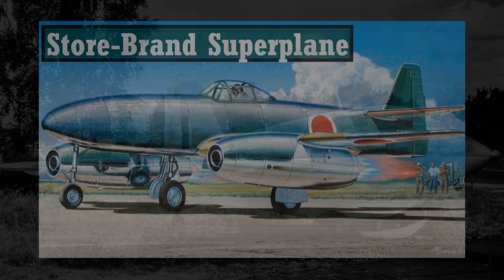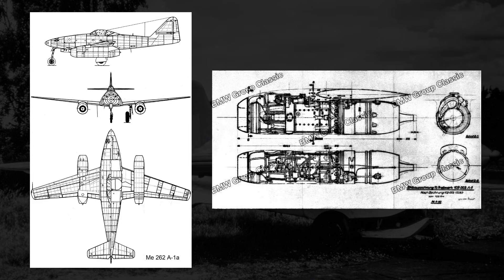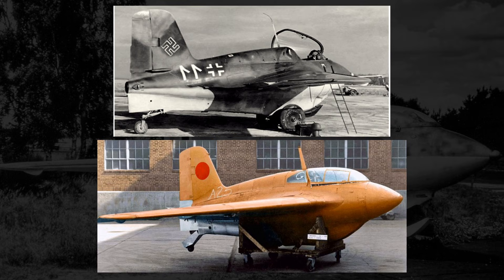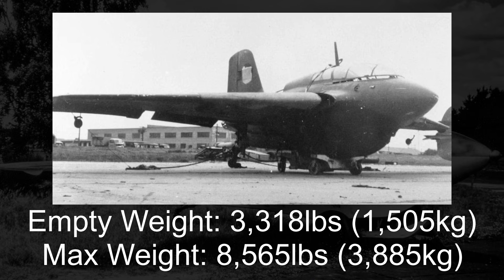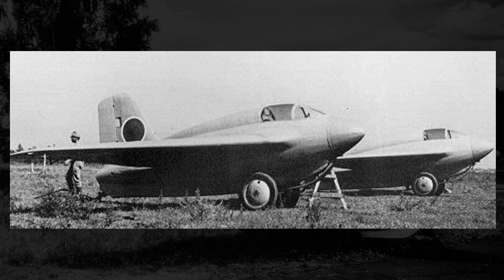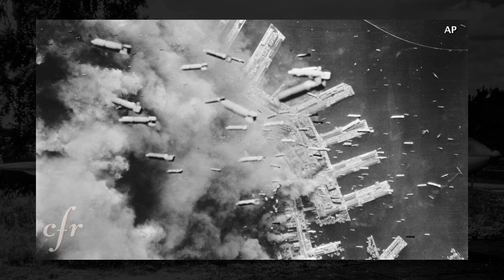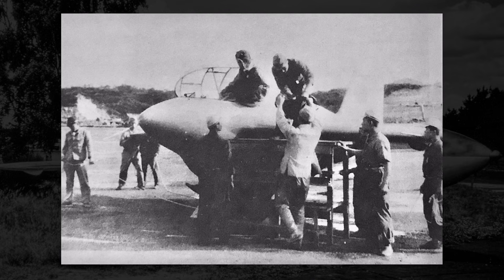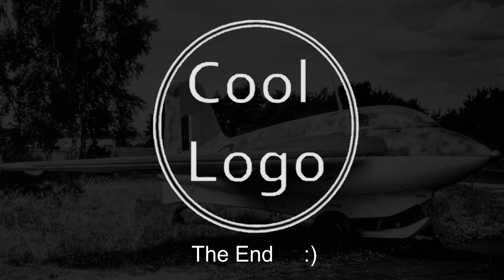Japan's Other Attempt To Copy A Legendary Fighter: Mitsubishi J8M Shusui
in this video, we take a look at the Mitsubishi J8M Shusui, a rocket-propeller fighter and interceptor from Japan in World War II that sought to copy the Messerschmitt Me 163 Komet. We first talk about a previous video and its sister project in the Nakajima Kikka, which attempted to copy the Messerschmitt Me 262, an infamous jet-fighter. We talk about how Japan received information on the Me 163 and Me 262, how much of that info was lost, and how they still attempted to recreate the planes off limited information.

We talk about the issues constructing the J8M's engines, and the creation of dedicated training gliders. We talk about the solid flight performance of these gliders, and how Japan created a surprisingly solid copy, at least aerodynamically. We talk about the delays in production of the J8M, and the eventual first flight in mid-1945. We talk about how it was catastrophic, and how it spelled the end of the J8M after just one flight.